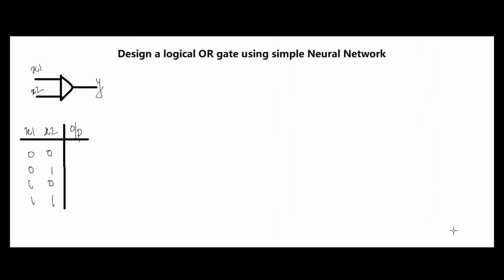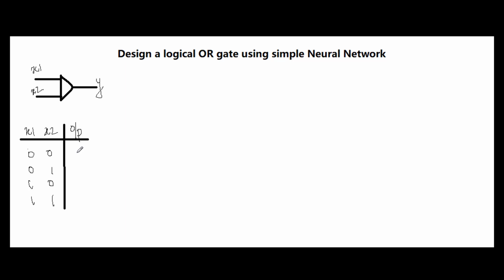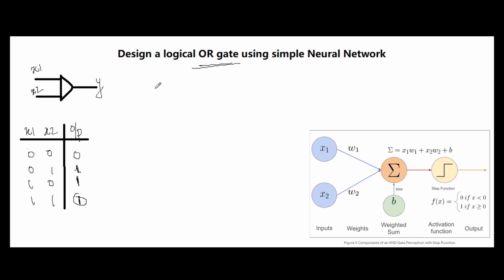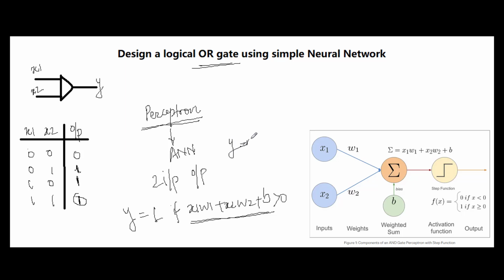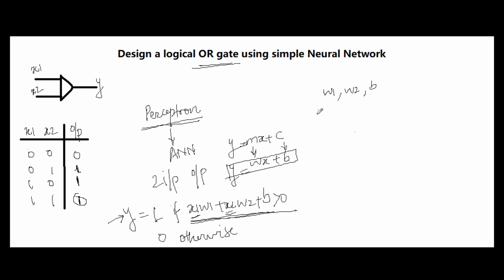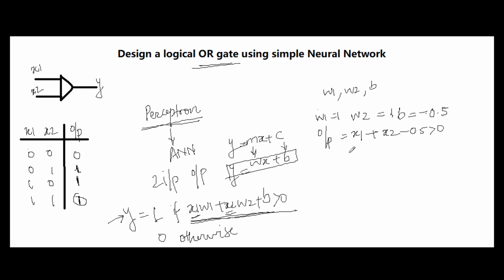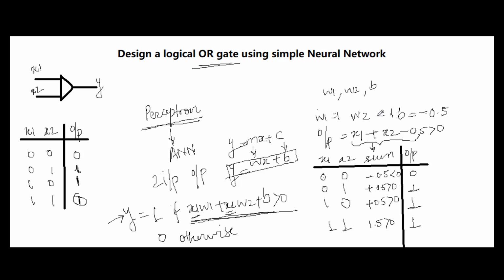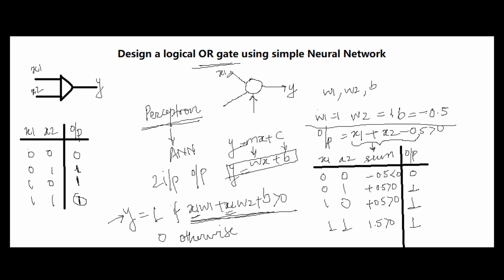"Neural Network Learns Logic?! OR Gate Explained!"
🚀 Can a Neural Network really perform logical operations like an OR gate?
In this quick and powerful tutorial, we show how to build a simple neural network from scratch to simulate the behavior of a logical AND gate 🤖✨

Perfect for beginners exploring AI, ML, or neural networks. No deep math—just pure logic and Python code!

📌 What you’ll learn:

1. Basics of neural networks 🧠

2. Activation functions

3. How to train a model to mimic the OR gate

4. Real Python implementation step-by-step

💻 Whether you're a computer science student, a curious mind, or building your ML foundations, this is a must-watch!